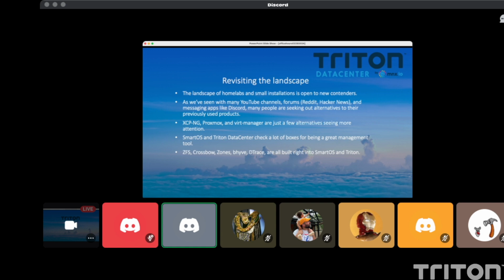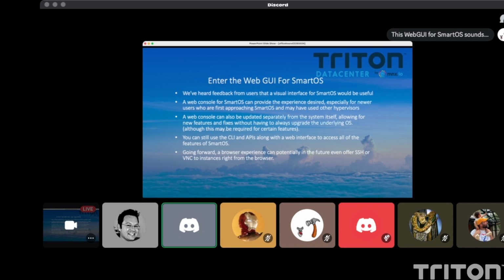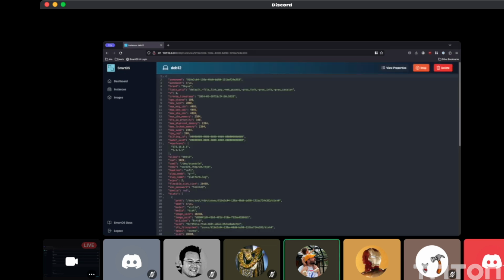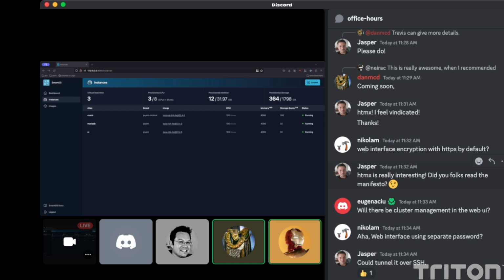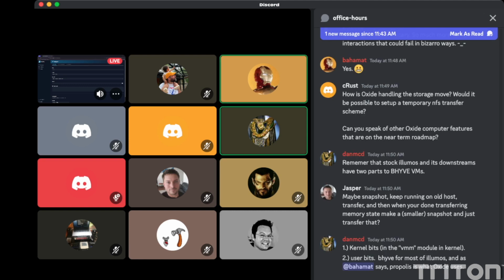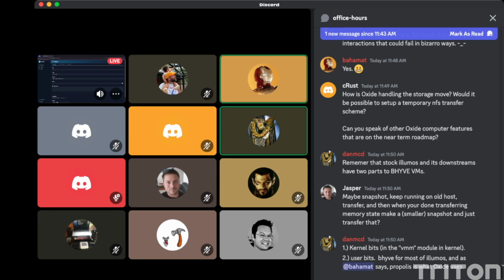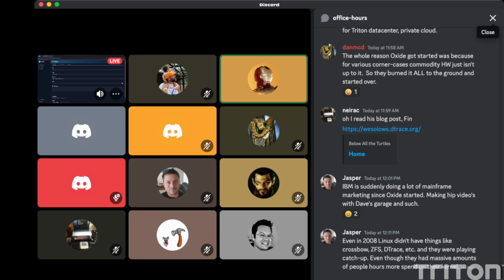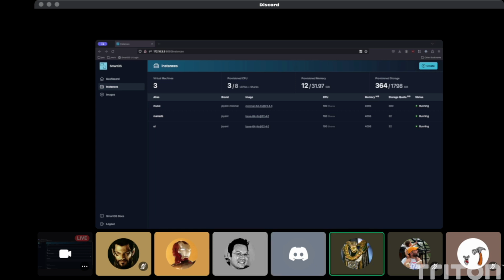Office Hours 02-29 2024 Web GUI for SmartOS Demo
0:00 Intro
0:33 Revisitng the Landscape
3:24 Background information on SmartOS/Triton
7:08 Why Have A Web GUI
17:54 Web Gui Demo
24:52 Questions and Discussion
1:20:30 Outro